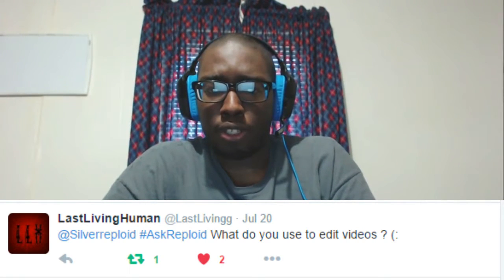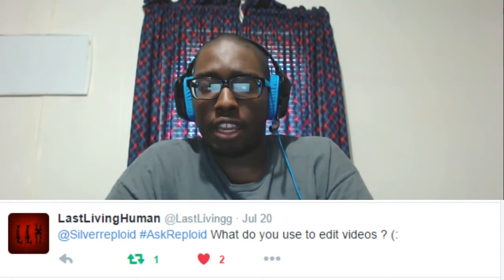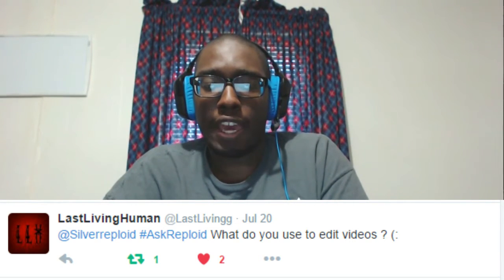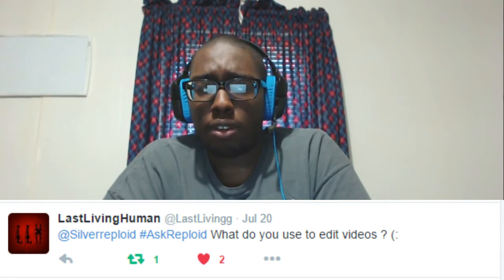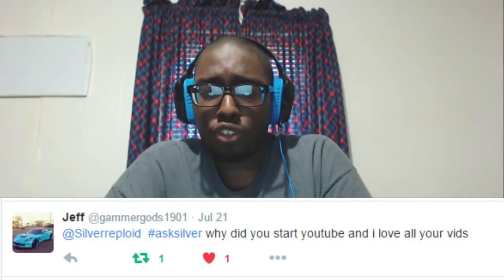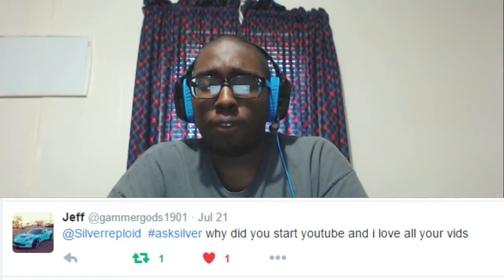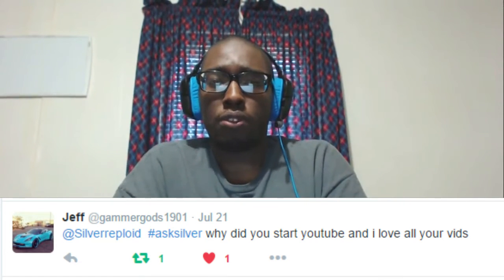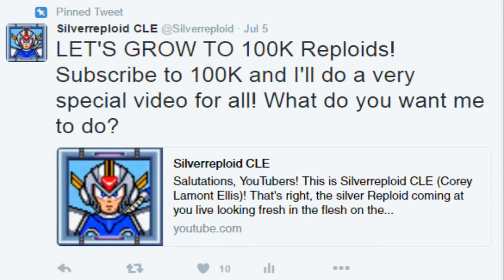AskSilver QnA#2 - The 2K Milestone!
CONTAINS A COMMERCIAL. XDD

Today, I commence my 2nd Twitter QnA video. The purpose of this QnA was because I have recently obtained 2K subscribers for my channel. My next one will probably when I reach 3K Reploids, so hopefully, I'll get tons of more people on there then! =) Thanks so much for 2K, thanks to those who've submitted their questions to me via Twitter and leaving AskReploid or AskSilver, and thank those even though they didn't attend the QnA video, you guys are still the best! ;-)

If you really want more content from Silverreploid CLE, please show your support by clicking on the blue support button on my page! If you donate BIG, chances are, you might be my top donor and you might get a shout out for it! =)

Also, follow me on Google+ and Twitter for more updates.